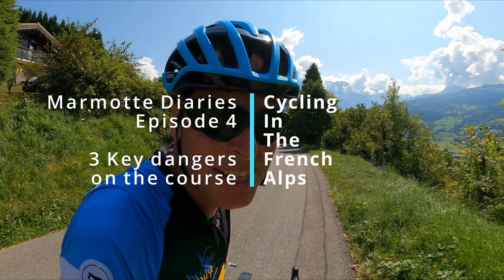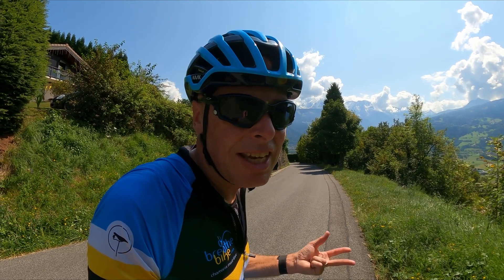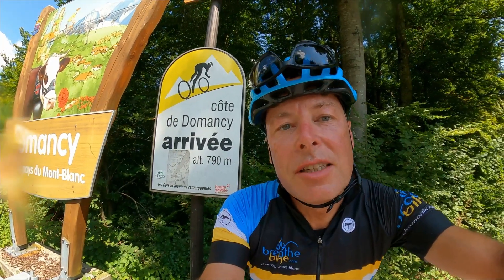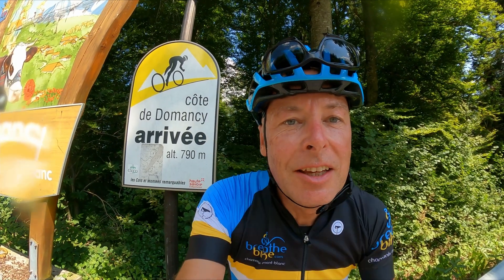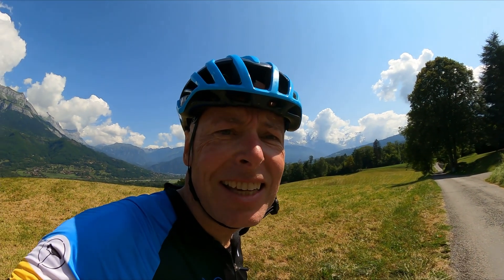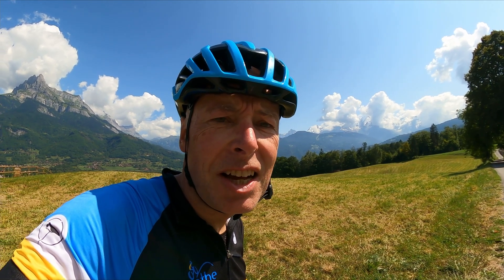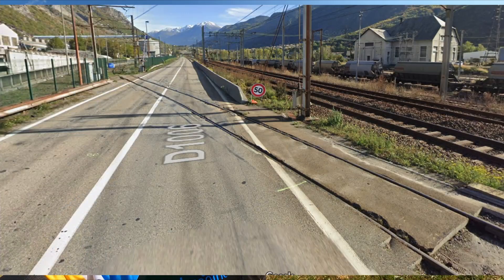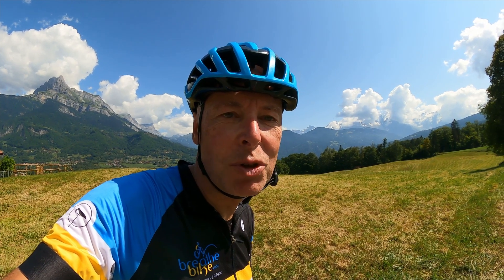Marmotte Granfondo Alps ⚠️ Danger Points | Guide to ride the Marmotte Granfondo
Welcome to my guide to ride Marmotte Granfondo alps focusing on Danger Points on the Marmotte Granfondo course.  The Marmotte Gran fondo Alps is possibly the most challenging event in the French Alps.  Today I'm covering the 3 danger points on the course which you need to be prepared. This short series follows my journey over the final 3 weeks to the event together with reflecting on what worked and what didn't having already ridden the Marmotte alps 3 times.

If you are considering riding the Marmotte Granfondo check our digital library

This is not a training plan to ride the Marmotte Granfondo but it does cover how I prepared for the Marmotte alpes 2021 and how my own training altered for each ride of the Marmotte.

Please ask any questions in the comments below and I hope you find this mini series a valuable resource in your own Marmotte Granfondo Alps journey.

Marmotte 2021 Granfondo Alps Timecode

0:00 Introduction Marmotte Granfondo Alpes
1:10 Col du Glandon descent
2:00 St Jean de Maurienne Train crossing
2:37 Tunnels on the Lauteret

We hope to give you some inspiration for the Marmotte Granfondo and to climb the Col de Glandon, climb the Galibier and finally climb Alpe D'Huez. This video is aimed at anyone preparing to road cycle the mountains of the Alps in the Marmotte Granfondo Alps and provide you with our experience in riding the Marmotte Granfondo a number of times. What I learned in multiple Marmotte finishes.

We will also cover the following subject:
-marmotte granfondo alpes - a guide on how to plan your day from start to finish
-marmottes alpes - a guide to where the feed stations are - where it is safe to stop and drink - caution points along the route

~This isn't a Marmotte training plan - I am happy to answer any questions and also my Strava profile is public so by all means have a look at what I was doing in the lead up to the Marmotte Granfondo Alps.
and scroll back to the event dates 2July 2017, 5th July 2014, 2 July 2011.

Marmotte Granfondo Alps is the most difficult granfondo in the Alps and many keen cyclists try to conquor.

Have I addressed all of your questions about guiding you through the  Marmotte Granfondo Alps? If you have any questions about the event we will be pleased to answer them in the comments below.

Local knowledge on road cycling mountains in the Alps direct from Chamonix, France.

Please hit the subscribe button and check out our other videos on the Channel and our series on Must-do Climbs in the Mont Blanc Region which includes climbing the Col de Romme, riding the Col de Joux Plane and many more to come. Like many of you we also like GCN but we'd welcome your support too!